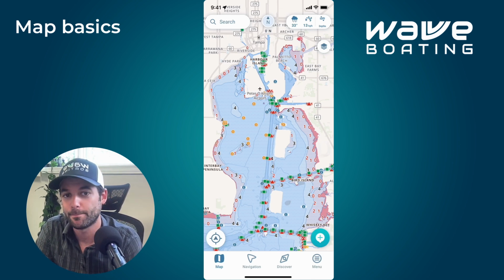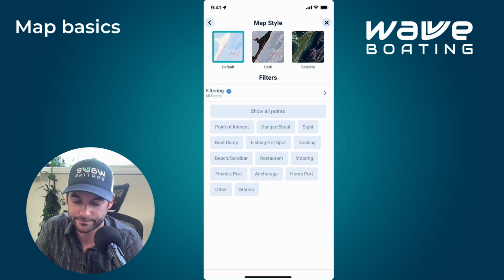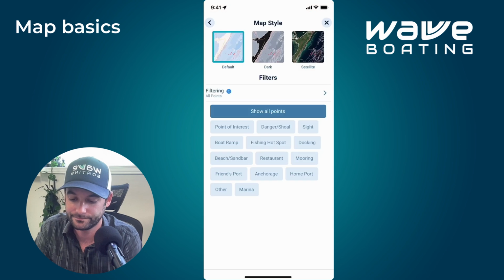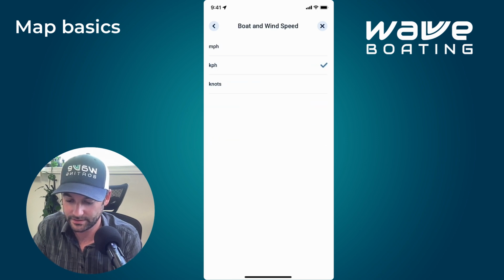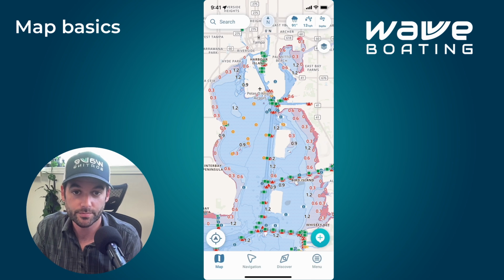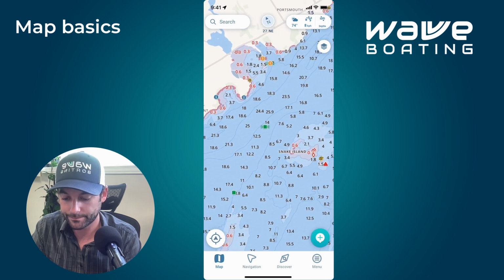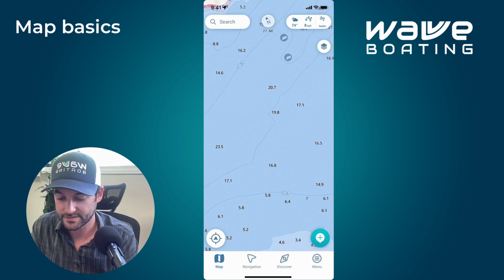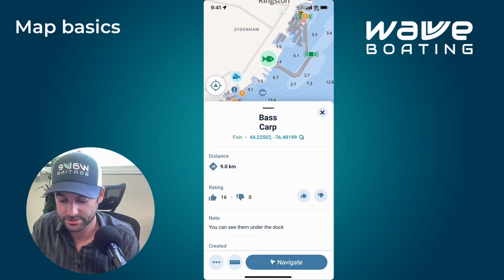Map Basics - Wavve Boating Tutorial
Get familiar with the basics of the Wavve Boating map. This video will introduce you to the key features and functionalities, helping you navigate with confidence.